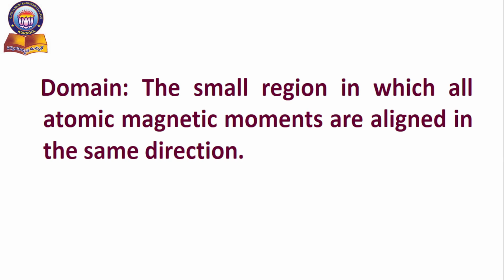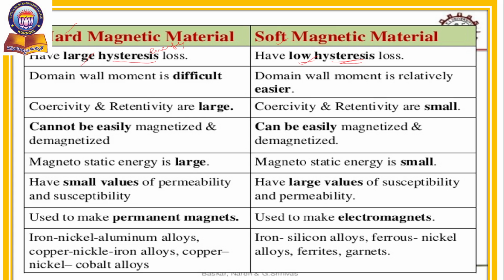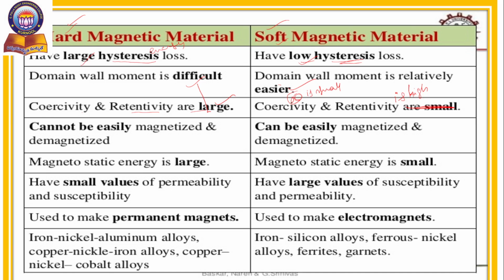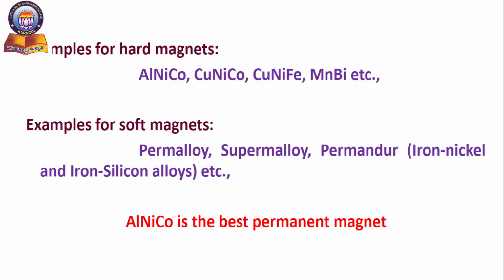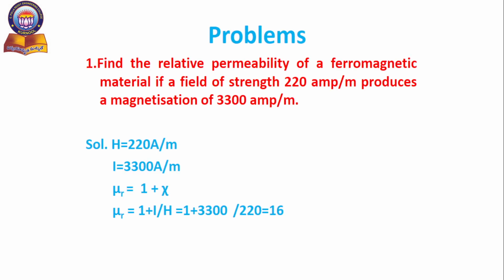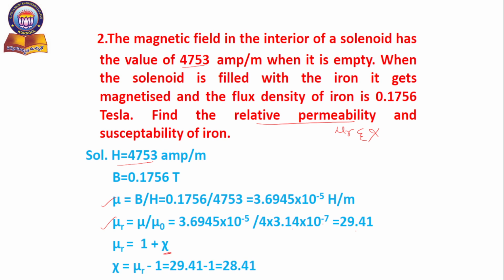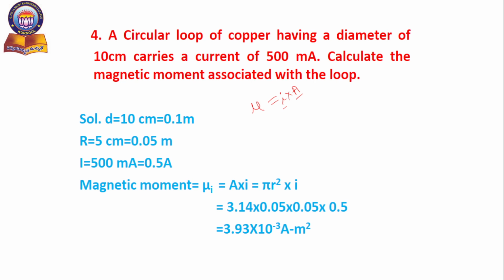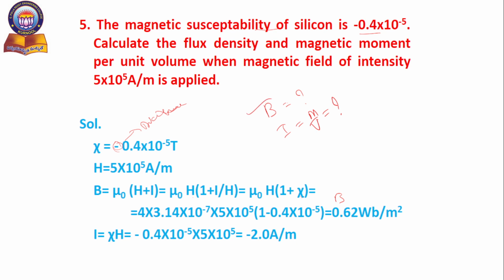Applications and Problems